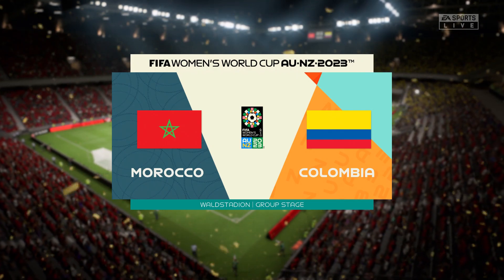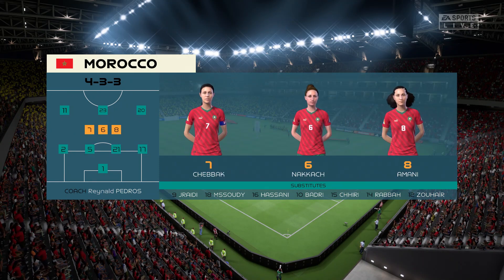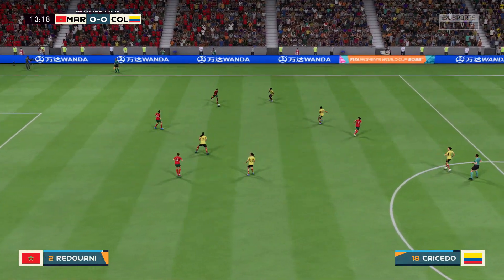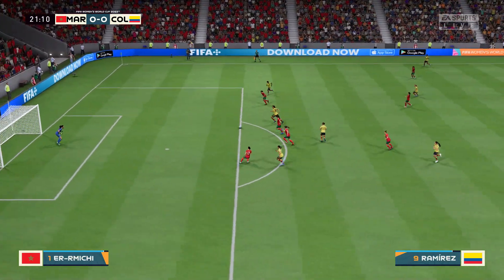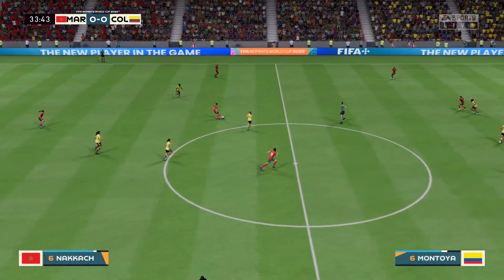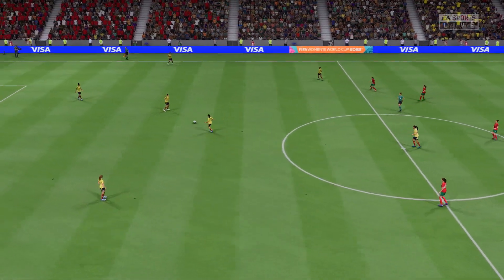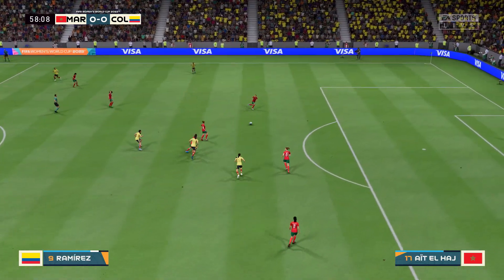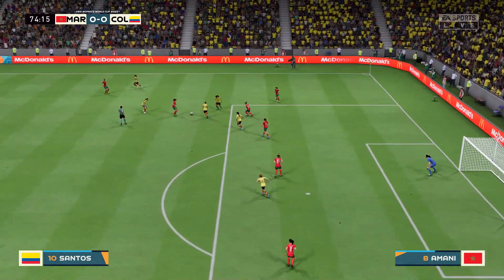FIFA 23 | Morocco vs Colombia - Women's World Cup AU-NZ-2023 | Group Stage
This video is the gameplay of Morocco vs Colombia | FIFA 23 | Women's World Cup AU-NZ 2023